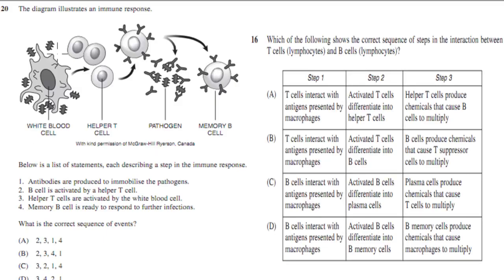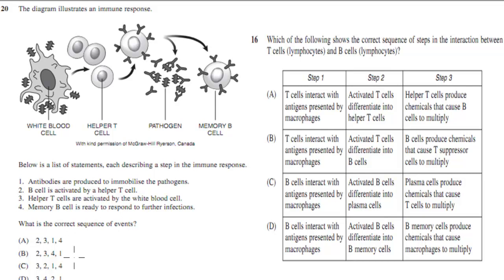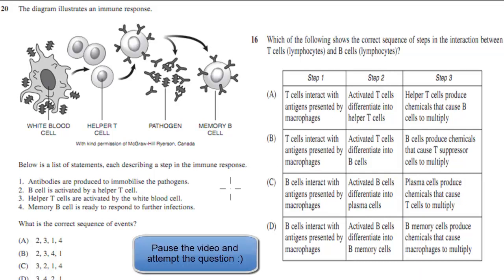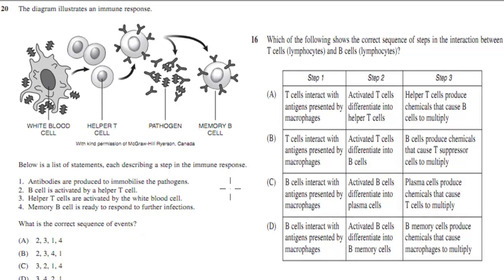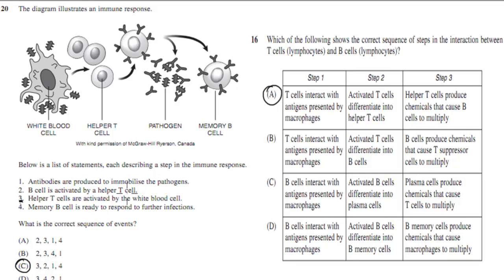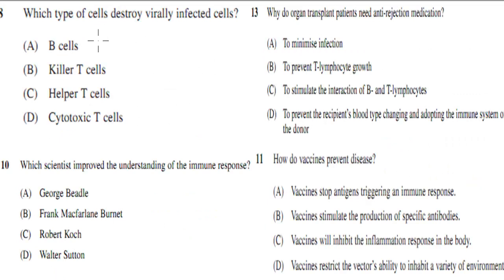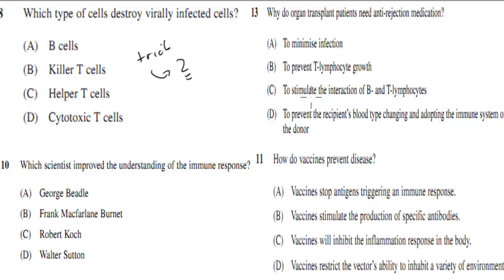SB.5. Multiple Choice Questions - HSC 2001-2011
khj